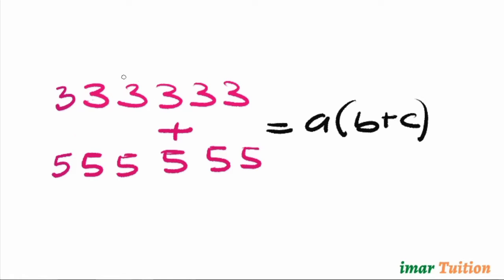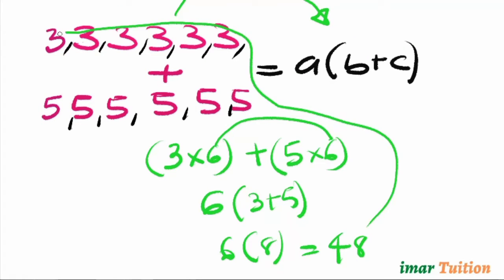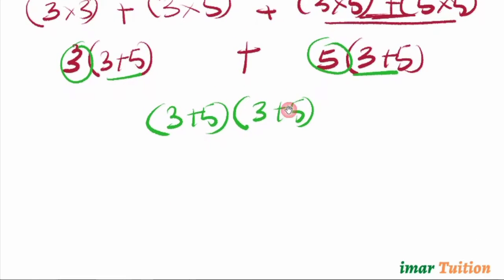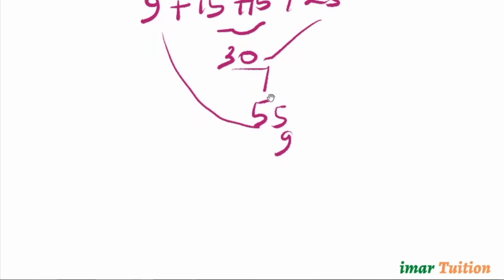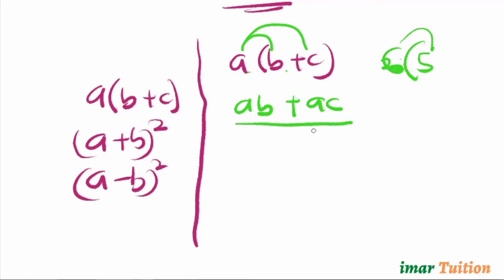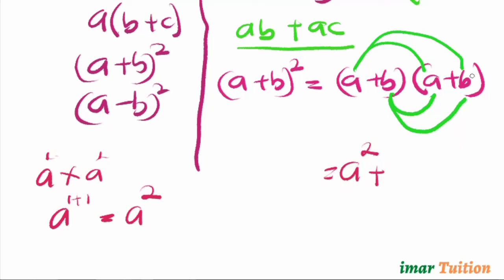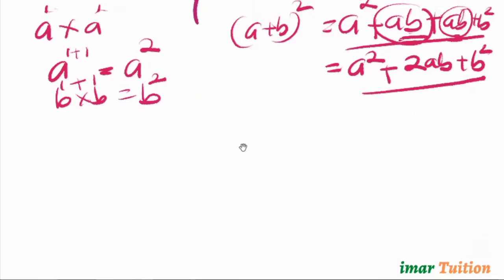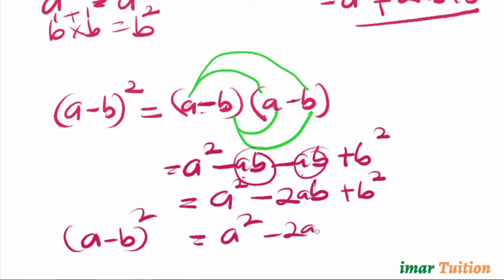Algebra: Expanding Algebraic Brackets part 1